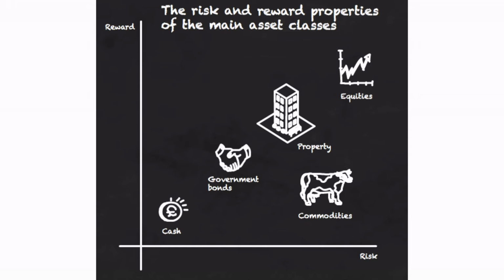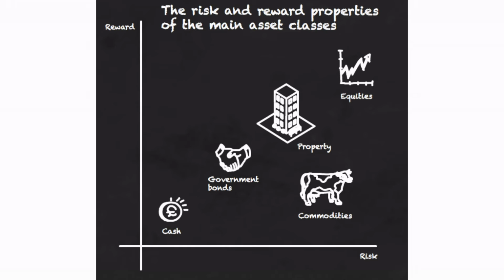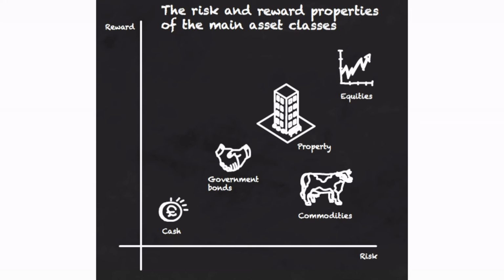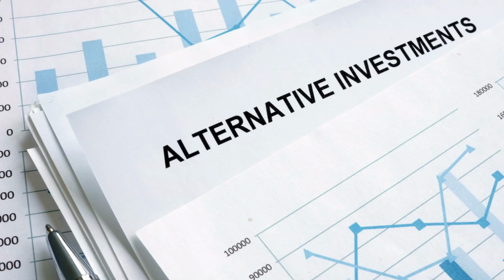Starters Guide to Asset Classes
The investment landscape can be extremely dynamic and ever-evolving. But those who take the time to understand the basic principles and the different asset classes stand to gain significantly over the long haul.

Investment education is essential—as is avoiding investments that you don’t fully understand. Rely on sound recommendations from experienced investors, while dismissing “hot tips” from untrustworthy sources. When
consulting professionals, look to independent financial advisors who get paid only for their time, instead of those who collect commissions. And above all, diversify your holdings across a wide swath of assets.

Hey ya'll ! I really love finances and talking about ways to make it easier to make more, save more, give more, and of course spend more. So most of the stuff we will be diving into will be related to finances with the odd topic here and there, plus maybe a special appearance from Rocko, my big pittie baby!  I want to start off with easier concepts and the basics of money and work my way into the more difficult and nuance topics. You may be asking, why would I ever listen to you about anything? That's a fair point, and you don't have to. However, I would love to take this journey with you into the financial world and together we can learn and grow, not only our knowledge but our bank accounts too! I am not a Financial Advisor,  any investment commentary are my opinions only.